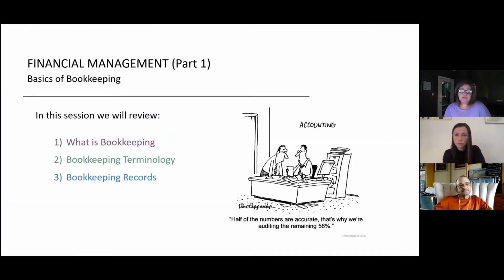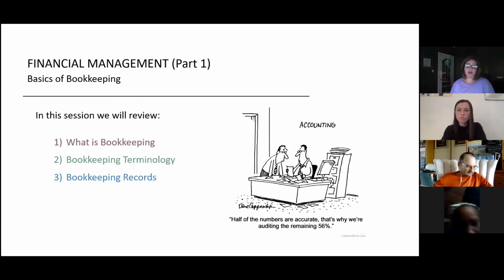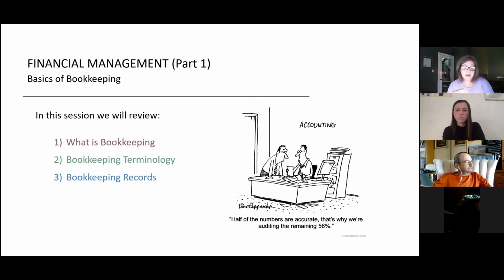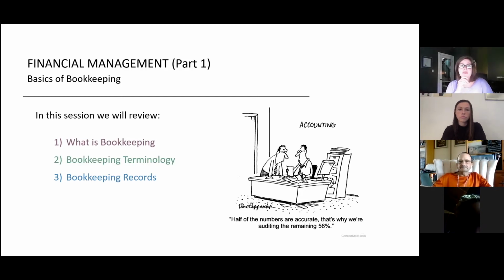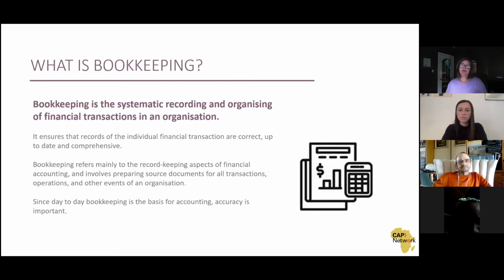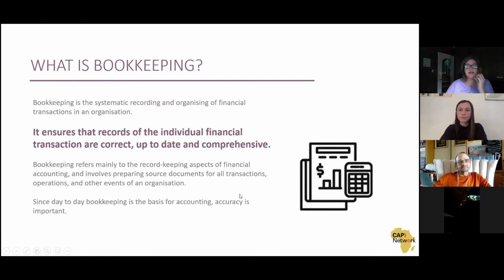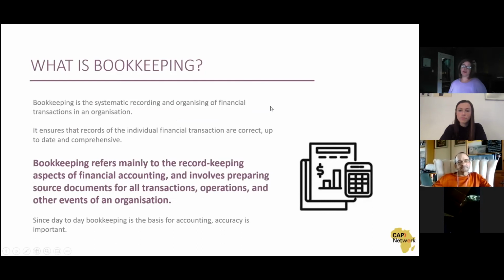Financial Management 1.1: Intro to Bookkeeping for Non-Profits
Welcome to the first in a two-part training series on Financial Management for Non-Profits. This module provides an introduction to bookkeeping for your non-profit project or organization. This video answers the basic question: "what is bookkeeping?"